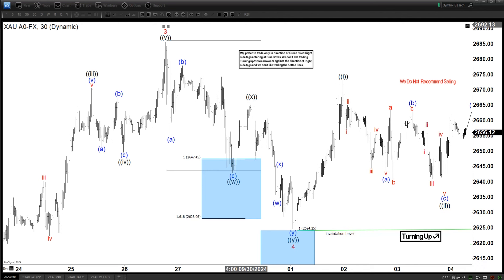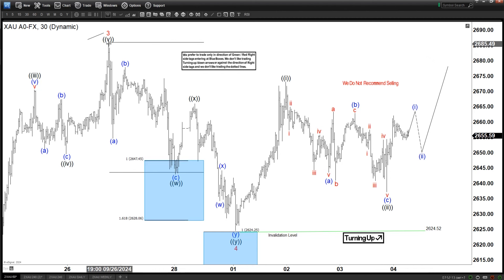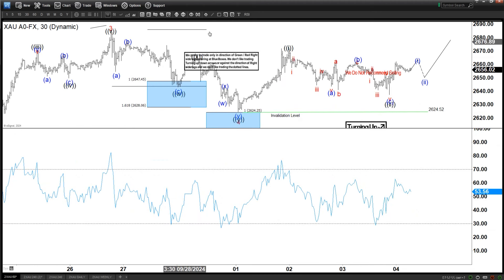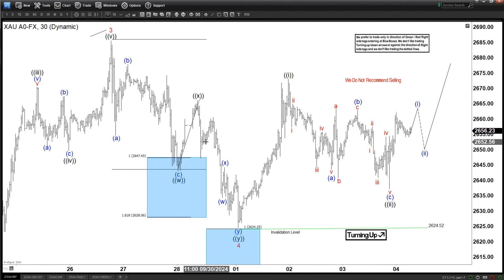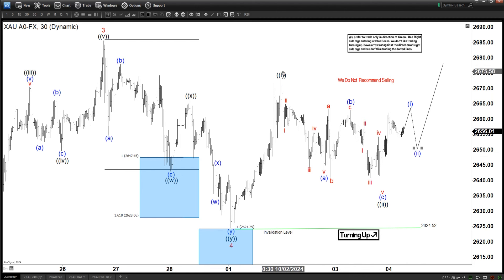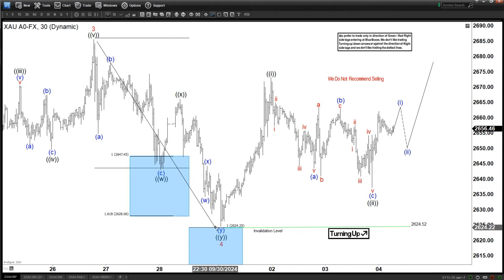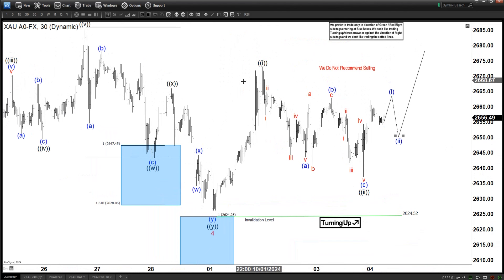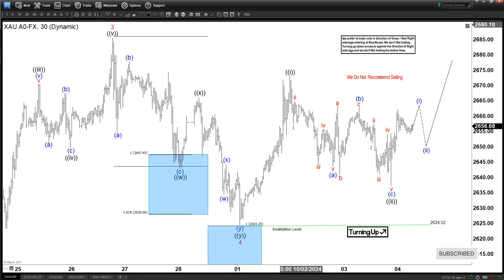Intraday Elliott Wave View on (XAUUSD) Gold Looking to Resume Bullish Trend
To learn more about Elliott Wave, check out our Educational classes and sign up for a 14-day Trial At EWF, we cover 78 instruments in different asset classes from forex, commodities, indices, stocks, ETFs, and crypto-currencies. We provide Elliottwave forecast in 4 different time frames, a Live Trading Room, a 24-hour chat room, live sessions, and much more.

____________ Our Website & Social Media Links ____________

____________ PlayList Links ____________